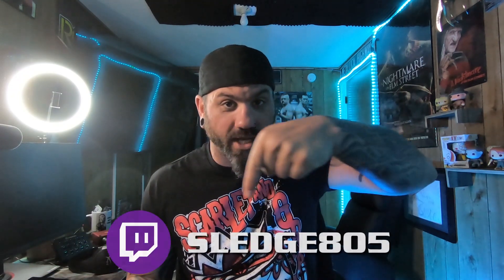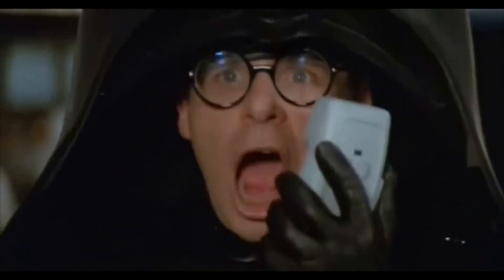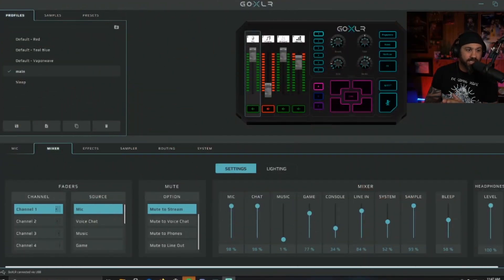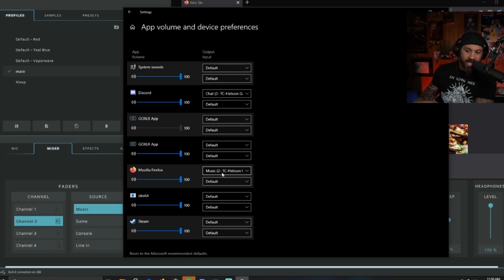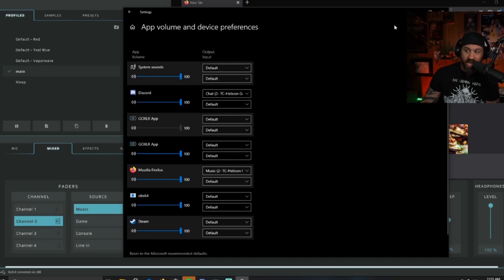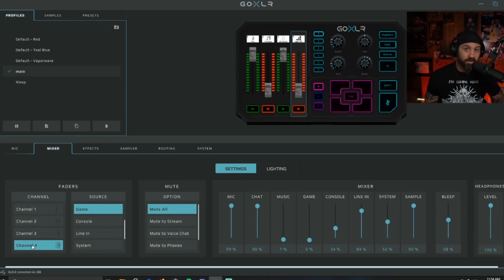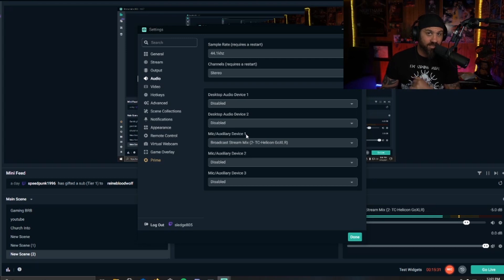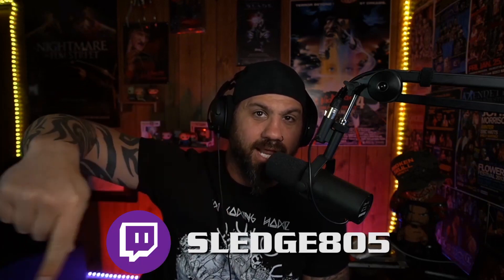Unboxing: GOXLR - The Grail of Streaming Audio Decks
Unboxing the GOXLR Audio Deck